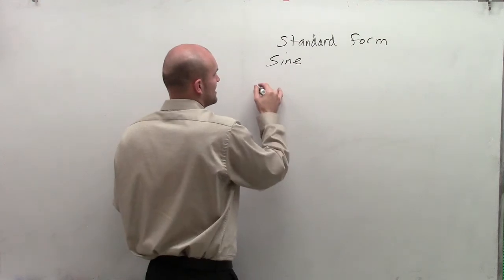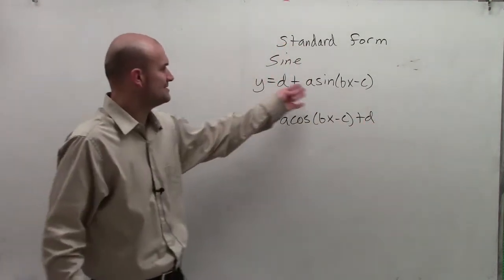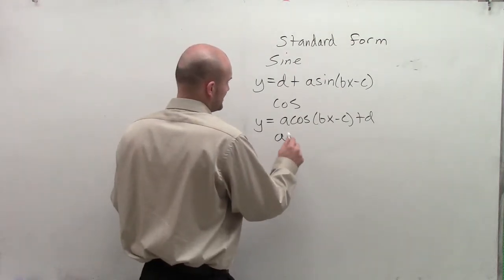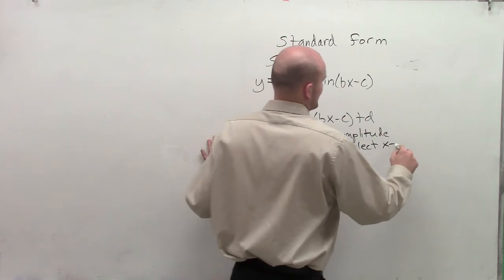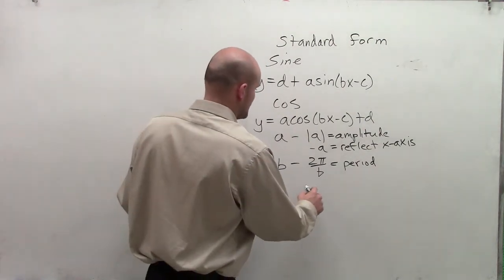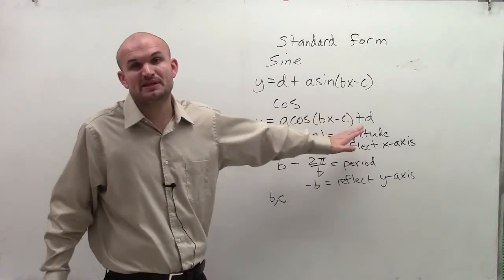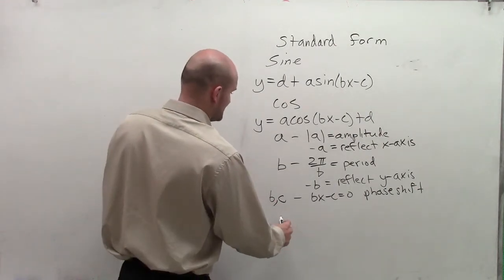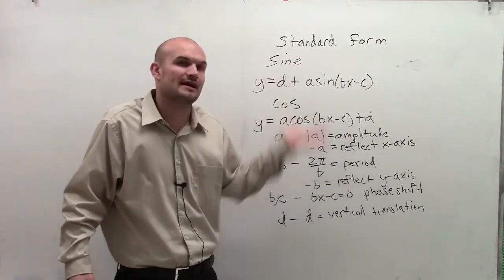What is the standard form of sine and cosine